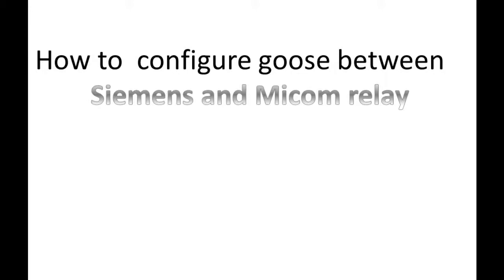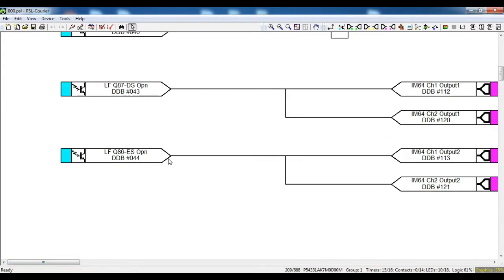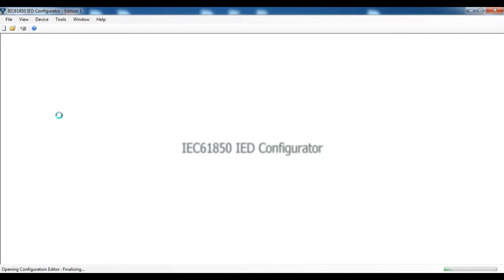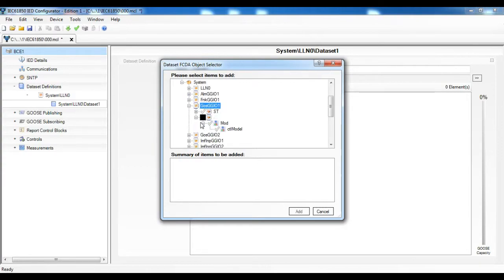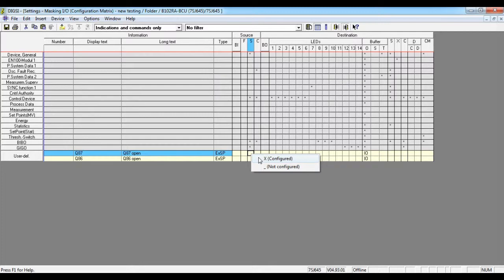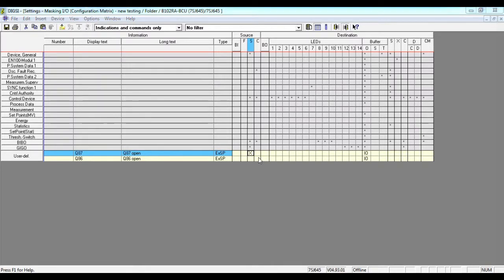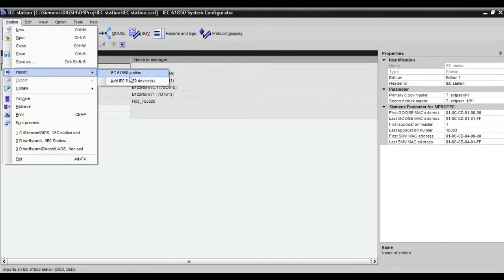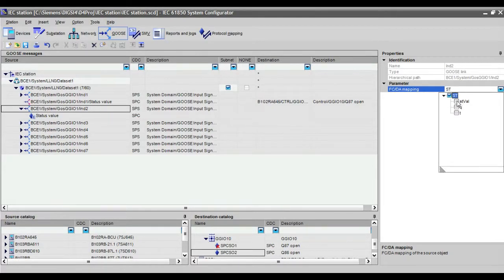Configuring IEC 61850 GOOSE: MICOM P543 to Siemens 7SJ64 Relay Communication & Testing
🔧 Master GOOSE Communication between Major Relay Platforms! 🔧

This video provides a step-by-step guide to configuring, implementing, and testing IEC 61850 GOOSE (Generic Object Oriented Substation Events) communication between two critical protection relays from different manufacturers:

Siemens SIPROTEC 5 (Digsi 5 Platform): Specifically the 7SJ64 multifunctional protection relay.

GE (formerly Alstom) Micom (MiCOM S1 Studio Platform): Specifically the P543 (or compatible P34x) relay.

What You'll Learn:

The Challenge: Setting up reliable GOOSE messaging between Siemens (Digsi) and GE/Alstom (MiCOM Studio) relays – a common real-world scenario requiring multi-vendor interoperability.

Configuration in Digsi 5 (7SJ64):

Defining the GOOSE Control Block (GoCB).

Creating the GOOSE Dataset (signals to send: Breaker Status, Trip Commands, etc.).

Mapping internal 7SJ64 signals to the GOOSE dataset.

Configuring the GOOSE publish (TX) settings.

Configuration in MiCOM S1 Studio (P543):

Configuring the GOOSE subscription (RX).

Importing/Manually creating the SCD file structure for the 7SJ64's GOOSE message.

Mapping received GOOSE signals (from the 7SJ64) to internal P543 logic elements (Virtual Inputs).

Using the received signals in P543 protection or control logic (e.g., Blocking, Intertripping, Breaker Failure Initiation).

Network Considerations: VLANs, Multicast Addresses (MAC destination), APPID – ensuring switches are configured correctly.

Practical Testing & Verification:

Using relay front interfaces (HMI) to monitor GOOSE status (TX/RX).

Utilizing OMICRON Test Universe (or similar) with the CMC test set to:

Simulate signals on the 7SJ64 to trigger GOOSE transmission.

Monitor GOOSE messages on the network.

Verify the P543 correctly receives and acts upon the GOOSE signals.

Check signal timing and latency.

Using relay event logs and disturbance records (DRs) for verification.

Common Pitfalls & Troubleshooting Tips: Addressing typical issues like mismatched datasets, APPID errors, VLAN misconfigurations, signal mapping errors, and "Test" mode flags.

Why This is Important:

Interoperability: Critical for modern substations using best-of-breed protection from different vendors.

Applications: Enables advanced protection schemes like Breaker Failure (BF), Intertripping, Blocking, Load Shedding, and status sharing across bays/substations.

Replaces Hardwiring: Reduces cabling, CT/VT burdens, and potential failure points.
Goose between micom and digis relay

I have done goose between P543 relay and 7SJ64 relay
for Q87 and Q86 status.